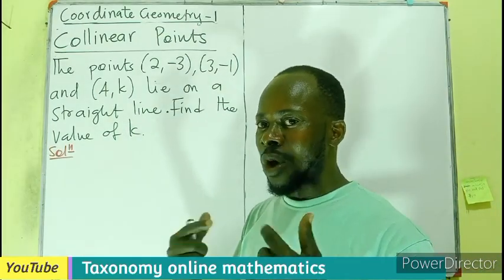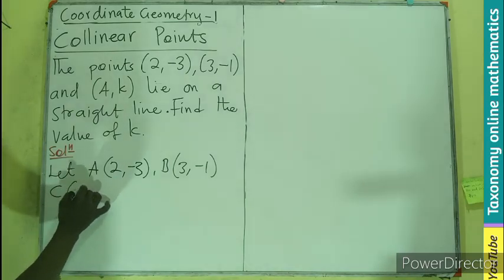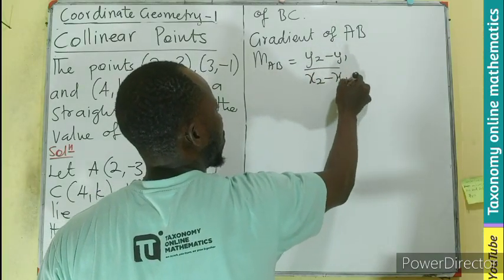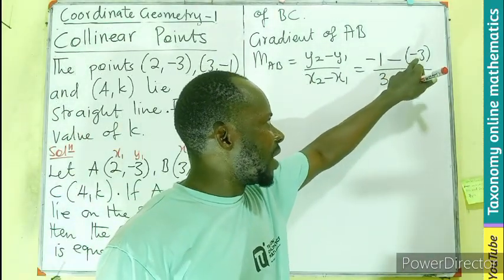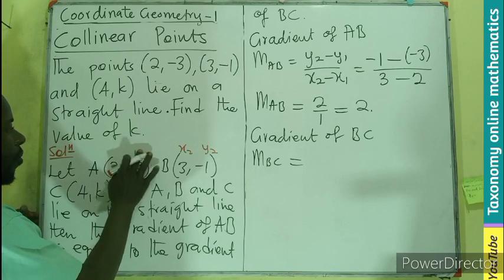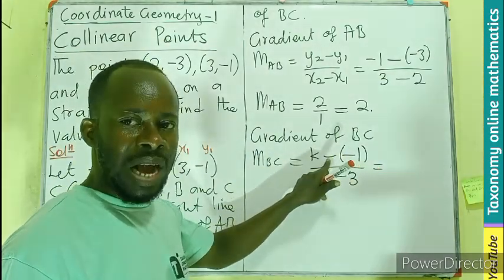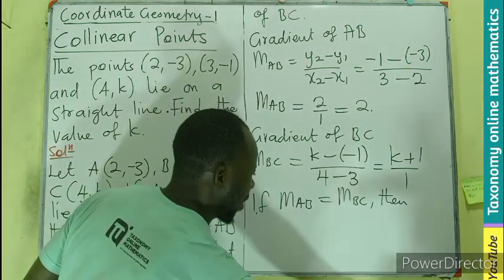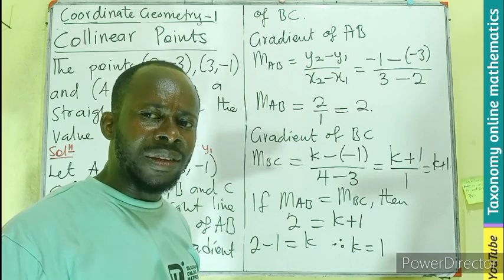Using the Concept of Collinear Points to Find the Missing y Component of a Point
In this video we will explore the concept of Collinear points in solving for the unknown term in a point